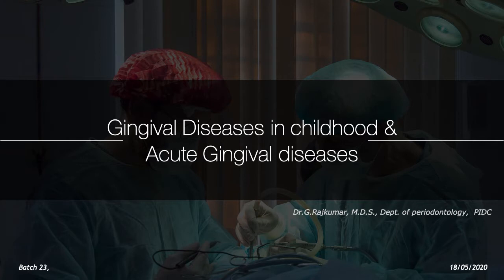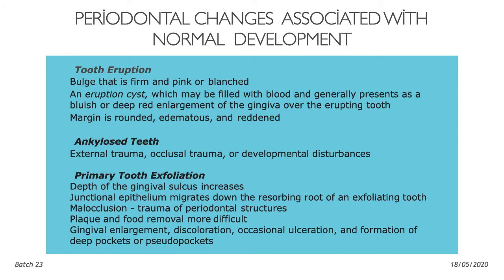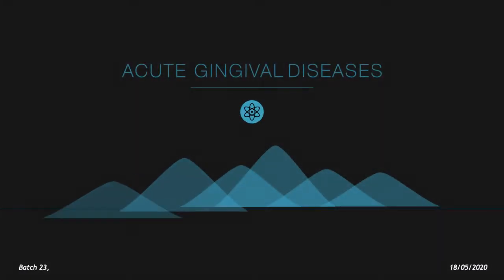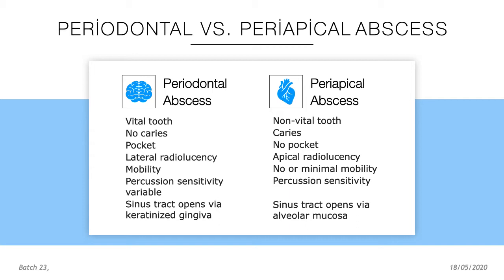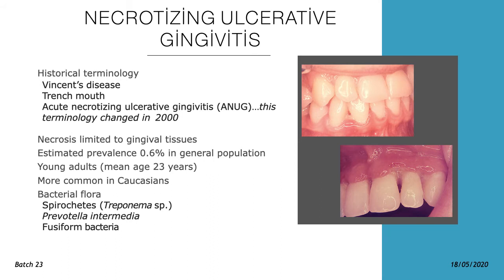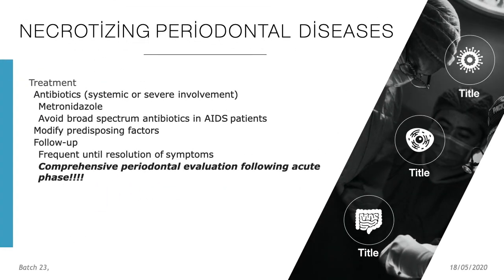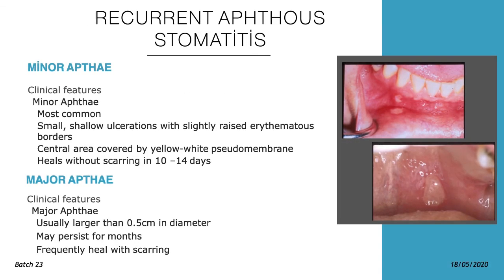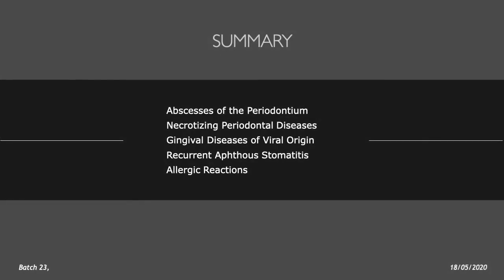Gingival Diseases in childhood & Acute Gingival diseases B23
TOPIC: Gingival Diseases in childhood & Acute Gingival diseases
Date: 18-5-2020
Batch 23, year 4
Dept: PERIODONTICS